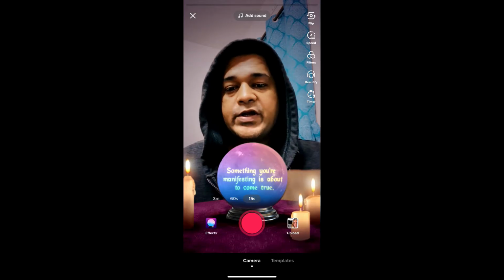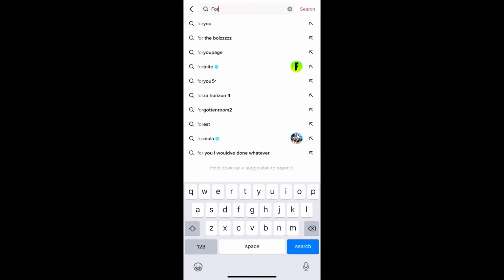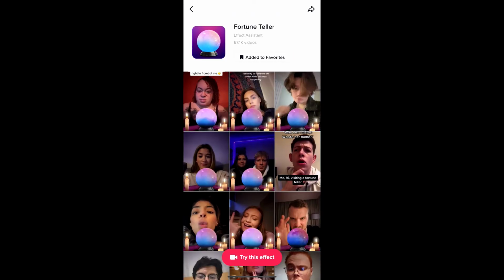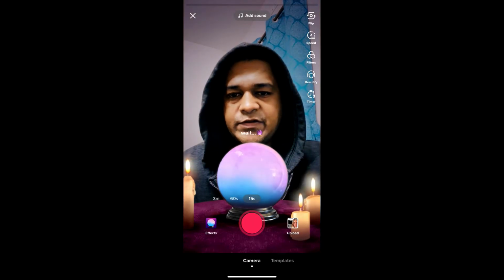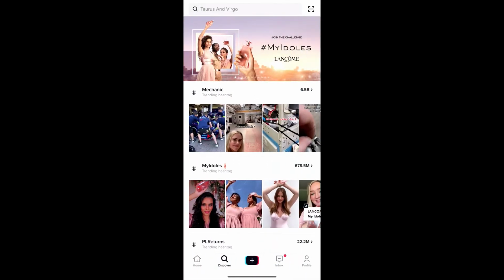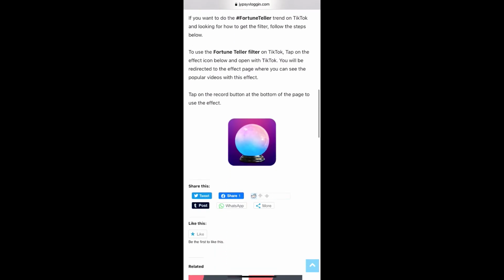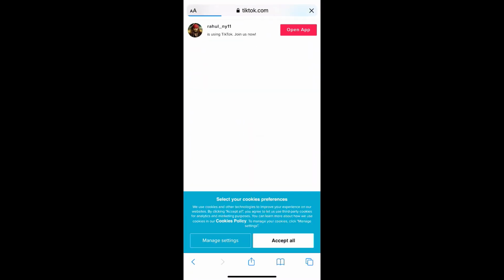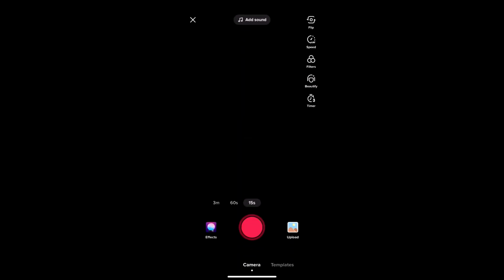How to get the Fortune Teller filter on TikTok